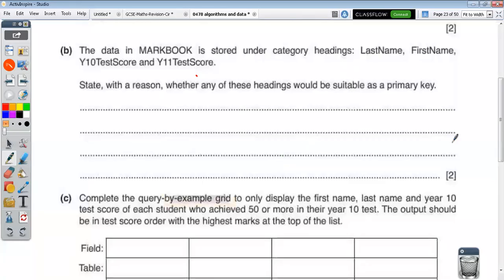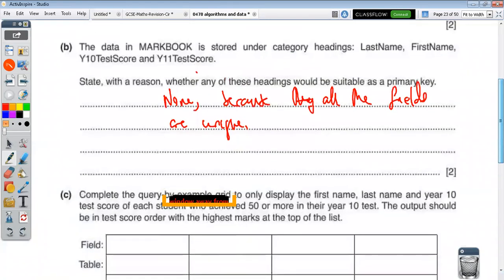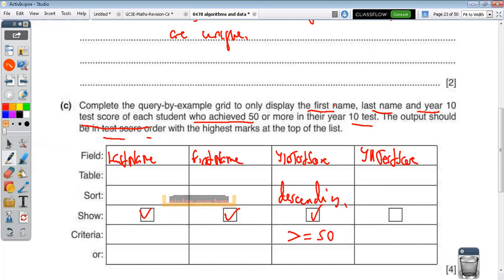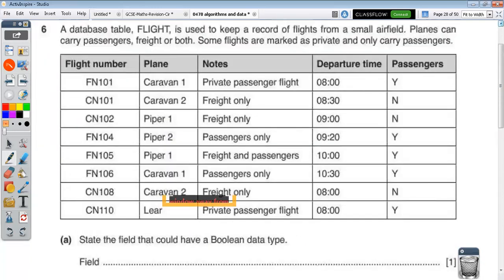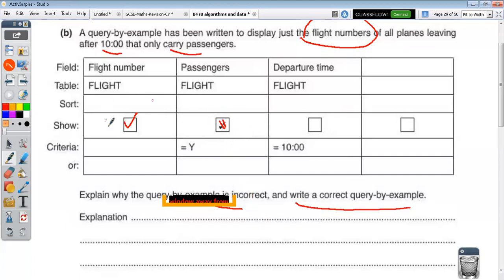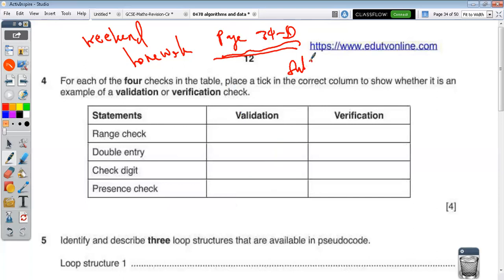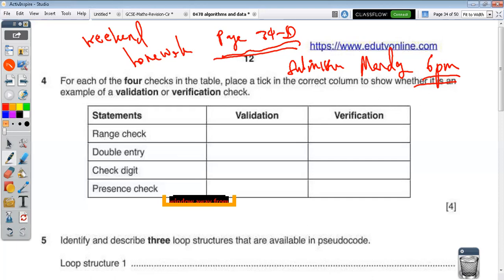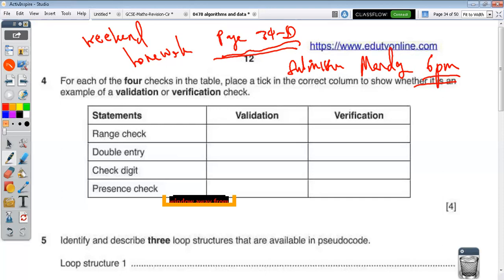0478 databases and algorithms part2